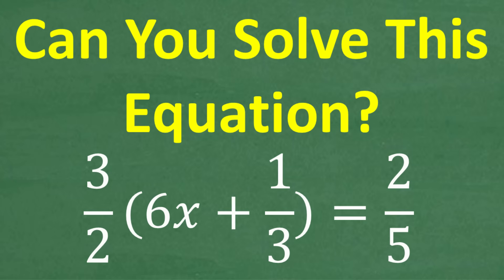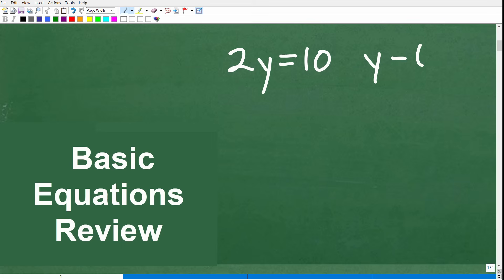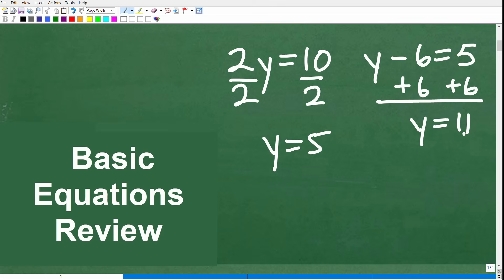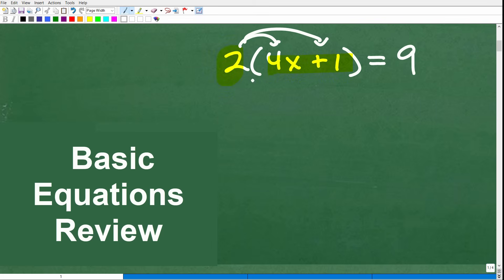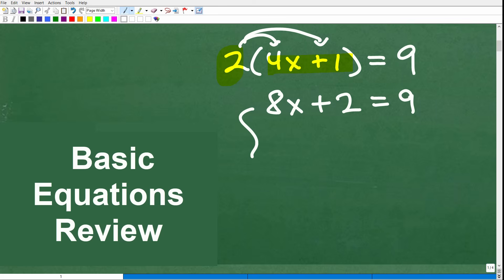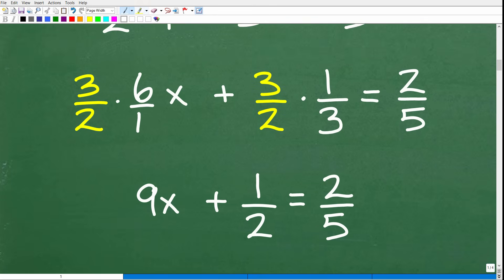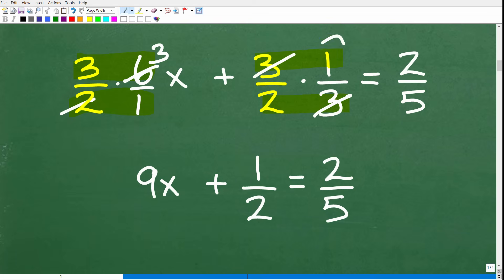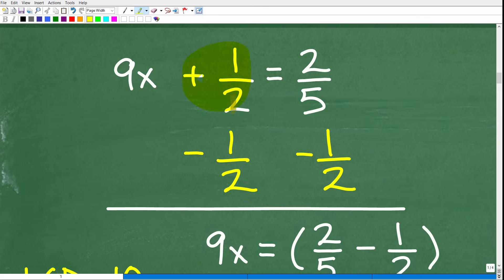Solve (3/2)(6x + 1/3) = 2/5 | Fractions & Equations Made Easy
In this video, we’ll solve a fraction equation step by step:
 (3/2)(6x + 1/3) = 2/5
Many students struggle when fractions appear in equations — but with the right approach, these problems can be simple!
You’ll learn how to:
✅ Apply the distributive property with fractions
✅ Eliminate denominators to make solving easier
✅ Combine like terms and isolate the variable
✅ Avoid the most common fraction mistakes in algebra
This is excellent practice for Algebra 1, Pre-Algebra, and standardized test prep.
Perfect for:
• Middle & High School Algebra Students
• Homeschoolers reviewing fractions & equations

• HOMESCHOOL MATH
• COLLEGE MATH